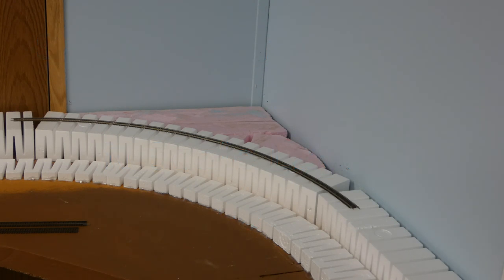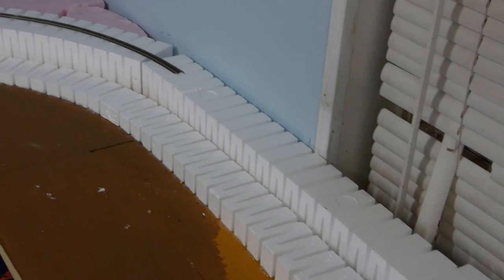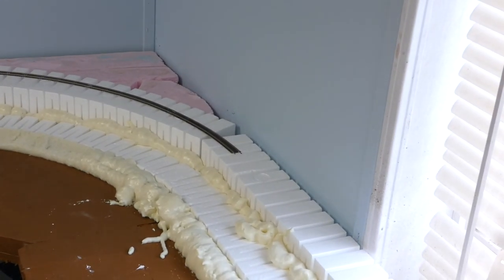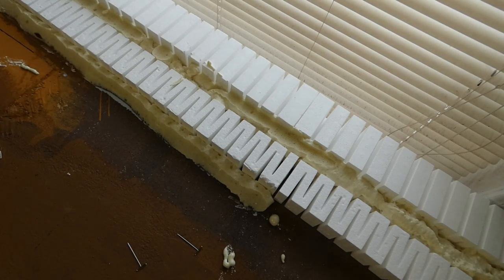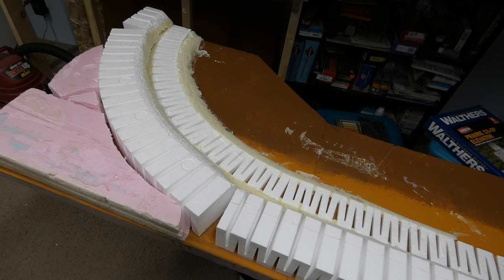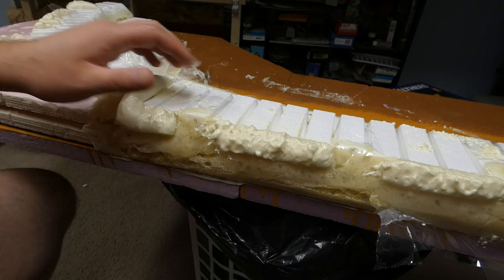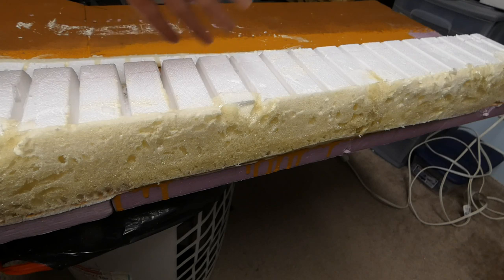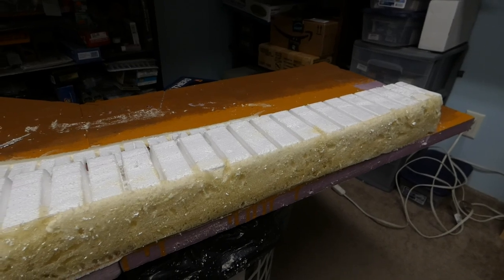Spray Foam Hillside - N Scale Layout Vlog #4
Spray foaming some hillside to the Woodland Scenics risers.